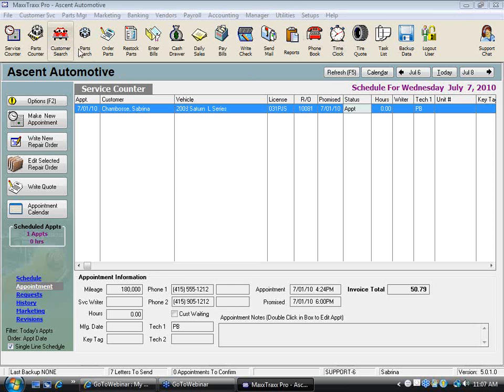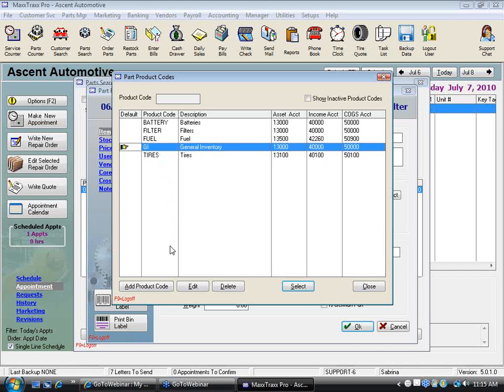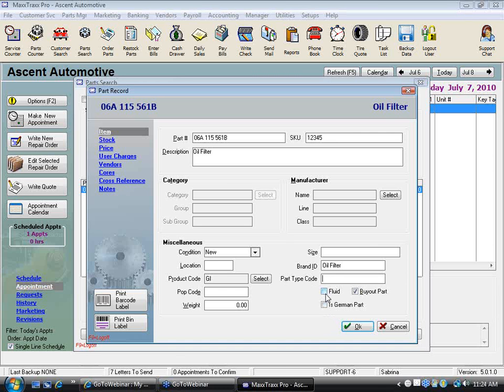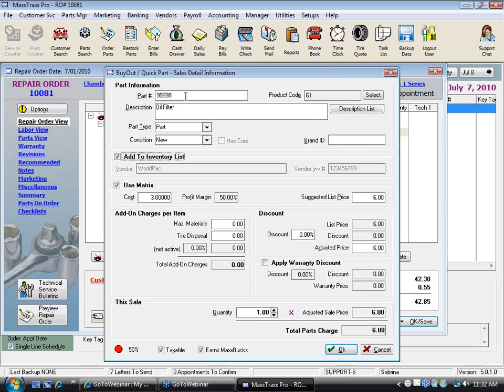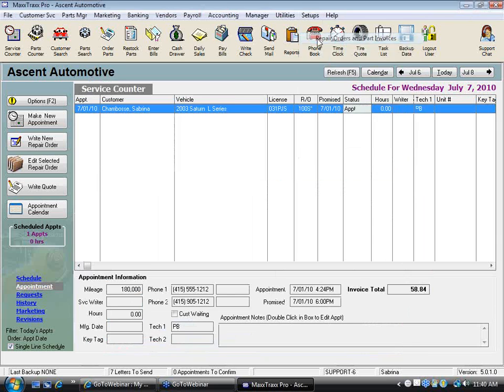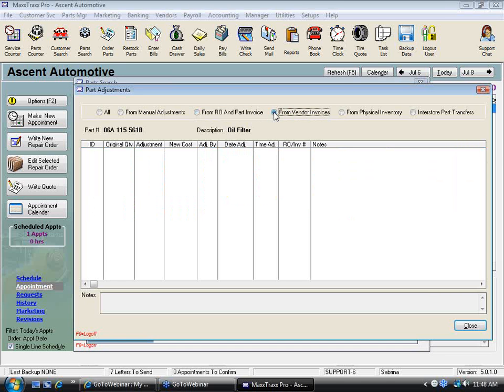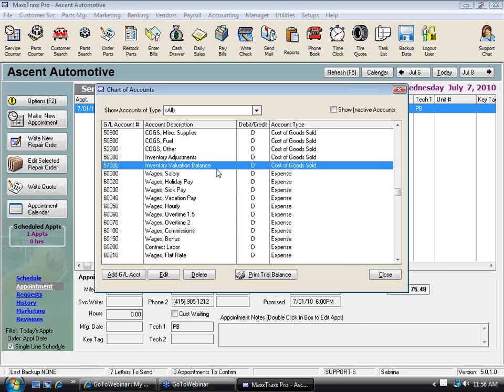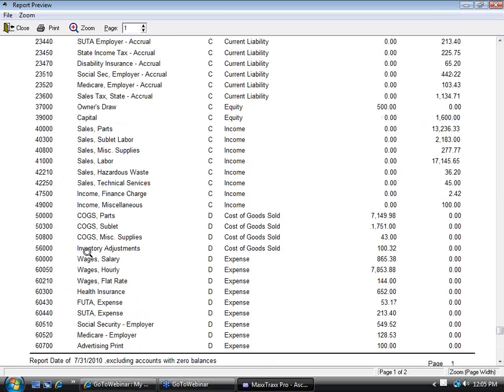Parts Inventory Control - MaxxTraxx Auto Shop Software Video Webinar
Follow along as a Scott Systems tech teaches a live class all the basics of how parts inventory control works in MaxxTraxx.